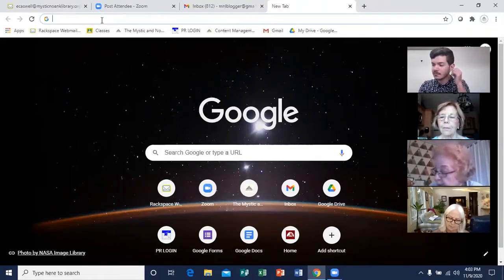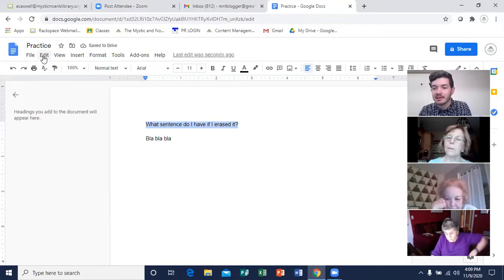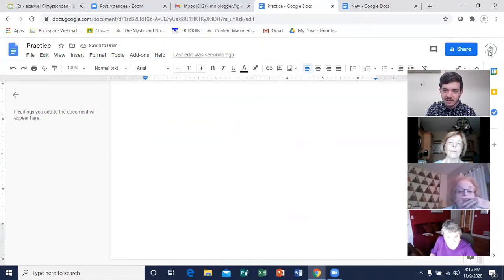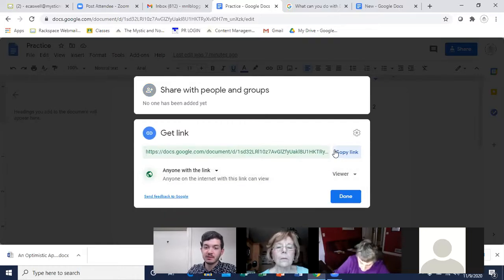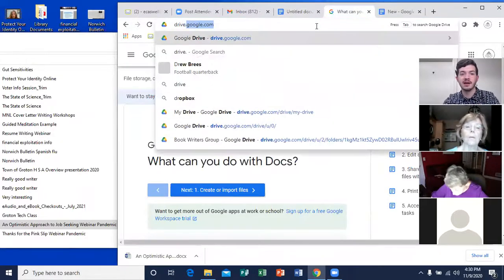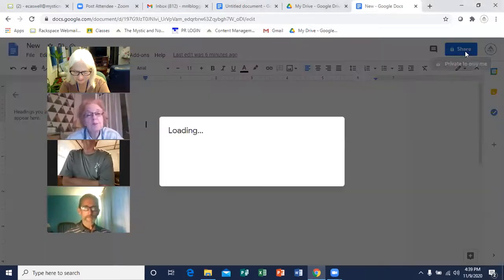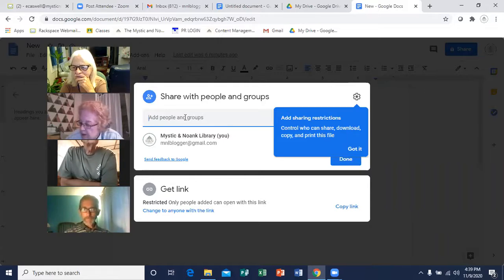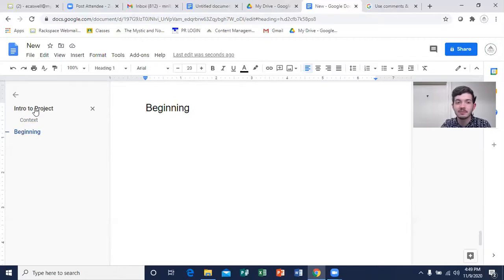Using Google Docs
This tech class and discussion about Using Google Docs was part of our Digital Tools for Workplace Collaboration series, and was recorded on Mon Nov 9 at 4pm.

If you have a Gmail account with Google, you also have access to helpful digital tools like Google Docs, Sheets, Forms, and Drive. These applications can help you work with a team in a workplace or remotely from home, and each of them are free to use.

Learn how to create and format text on this word processing program. Similar to Microsoft Word, you can use Google Docs to make letters, formal documents with a table of contents, resumes, and more. Work with a team on the same document by sharing editing rights and inserting comments for your team's review.